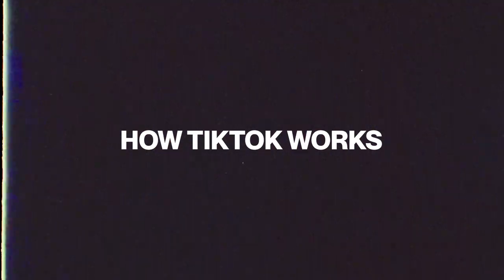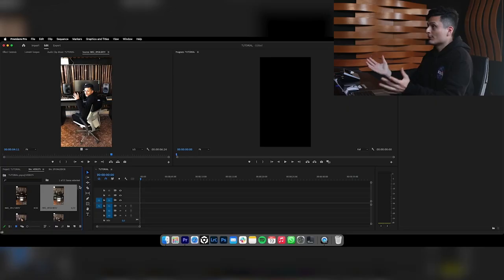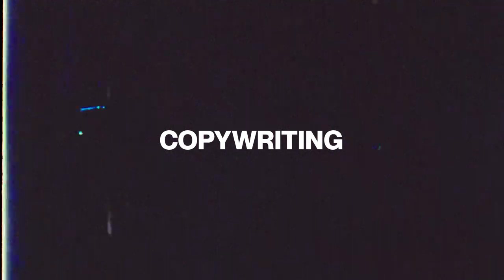HOW TO GO VIRAL ON TIKTOK - MASTERCLASS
How to go viral on TikTok? How does TikTok work, and what should you post? Sebastian Mateo talks about the ins and outs in 12 chapters. ⬇️

Spanish Subtitles included! ⬆️

Follow the Revealed playlists on Spotify! 🔈